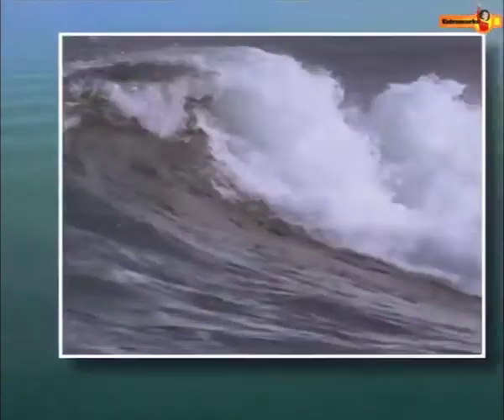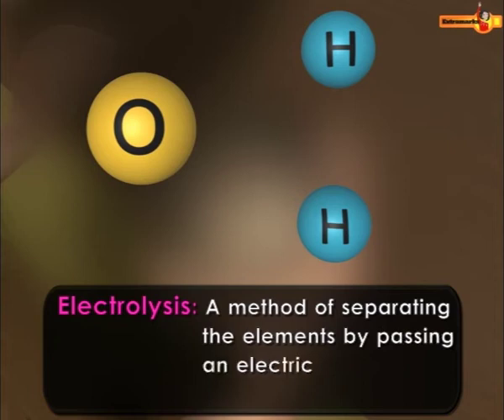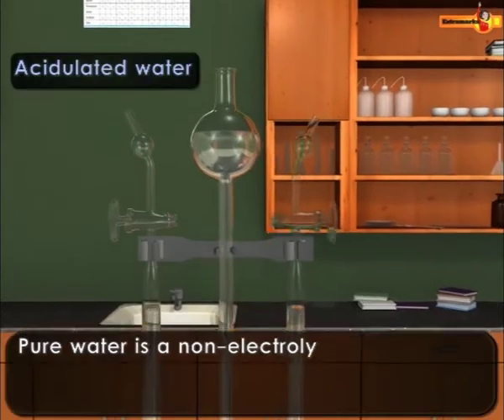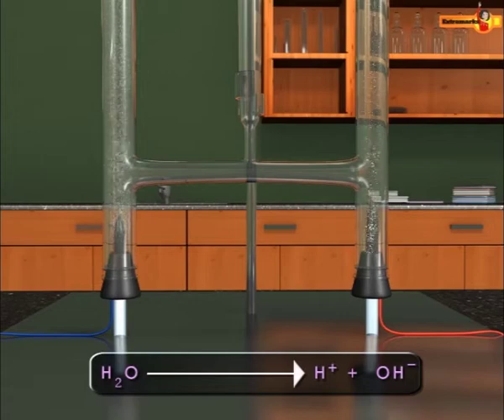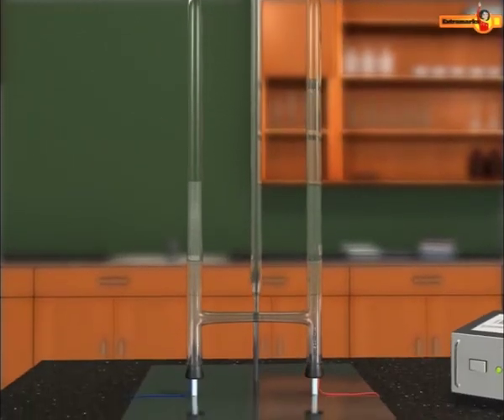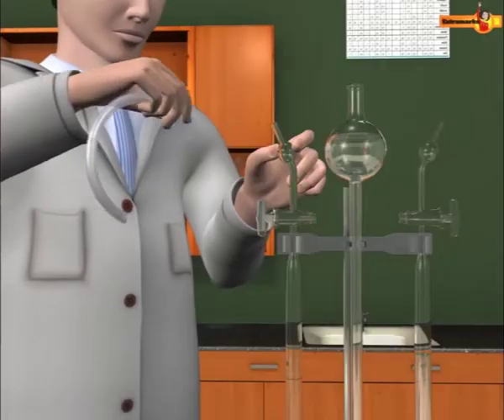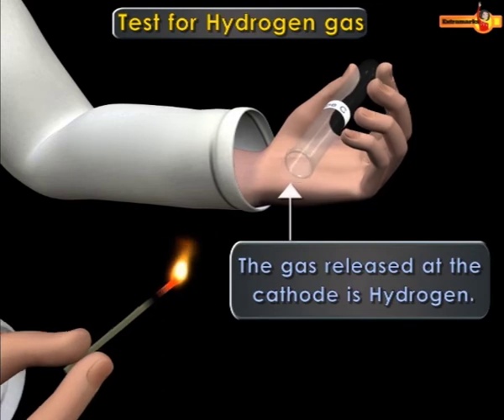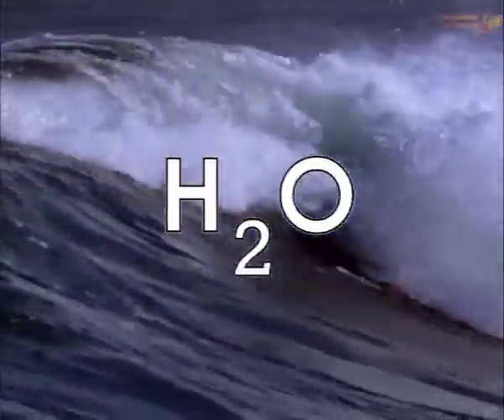Do You Know? | Electrolysis of Water | Chemistry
Electrolysis of water is the decomposition of water (H2O) into oxygen (O2) and hydrogen gas (H2) due to an electric current being passed through the water. Know more about electrolysis in this video of Extramarks.